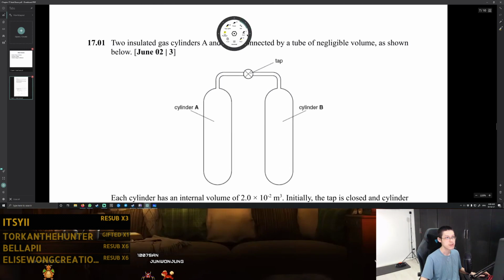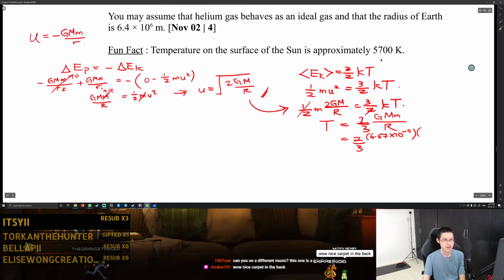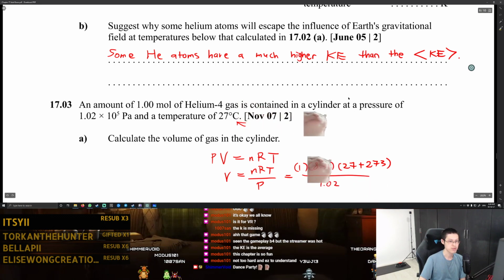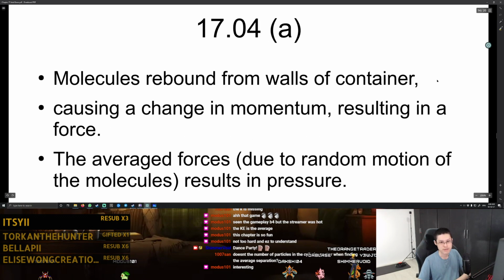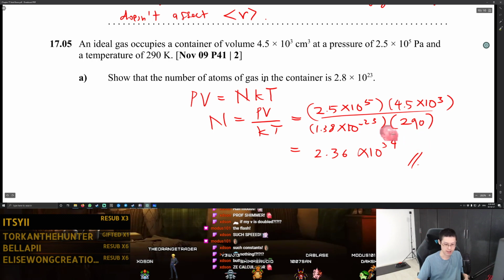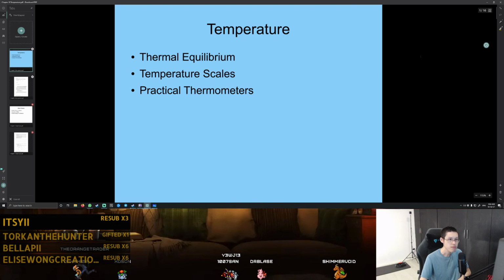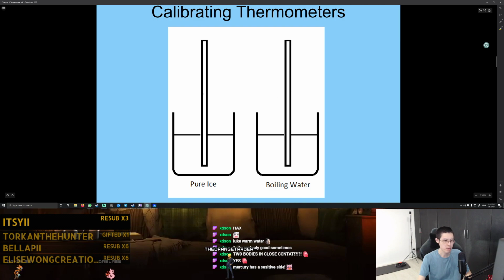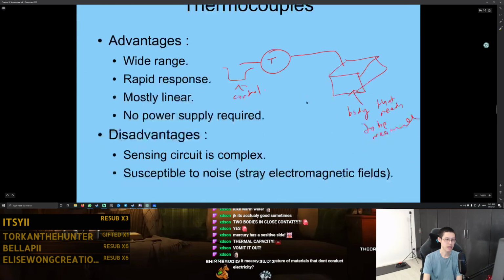Ideal Gases Part 2 (Cambridge A Level Physics - 2022 Exam)